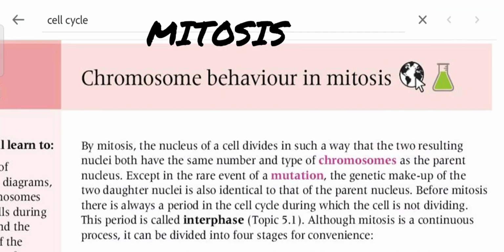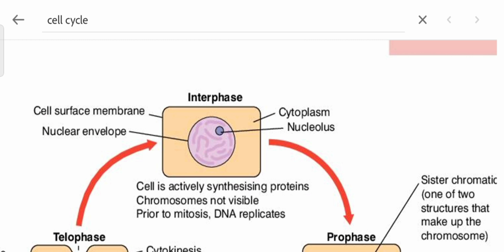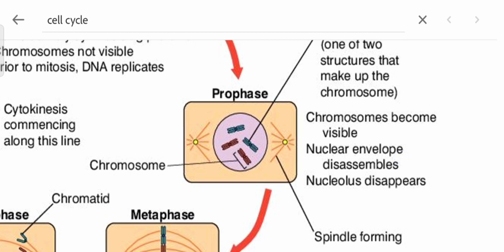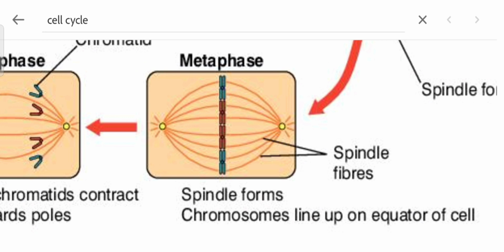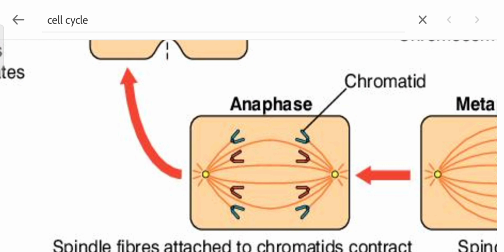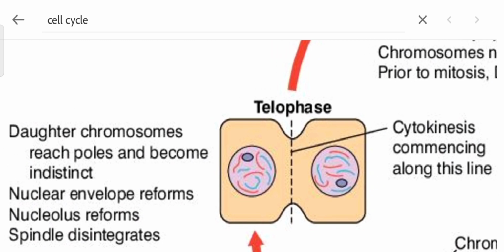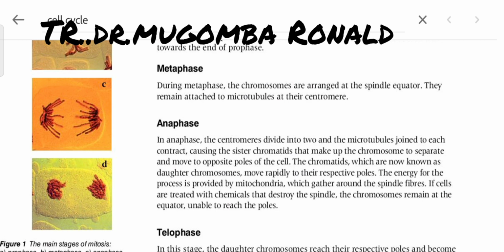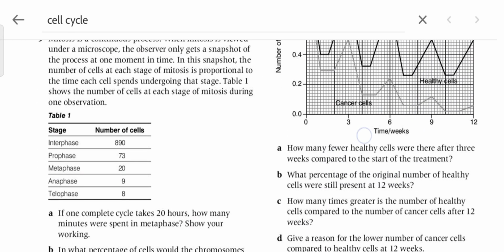MITOSIS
In this video, TR. Dr. MUGOMBA Ronald describe the processes involved in the mitotic cell division. Clearly indicating the major events involved in each phase. ie prophase, metaphase, anaphase, telophase.